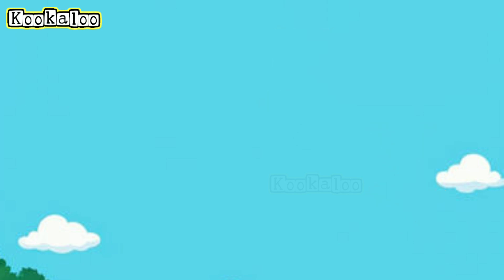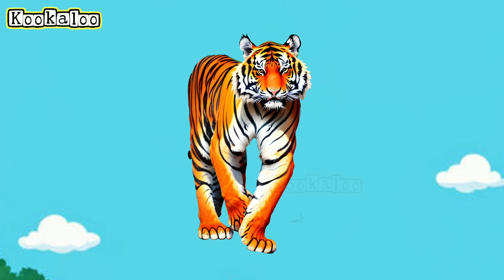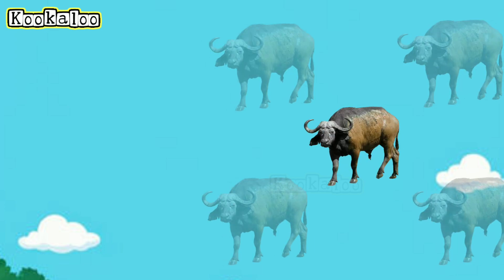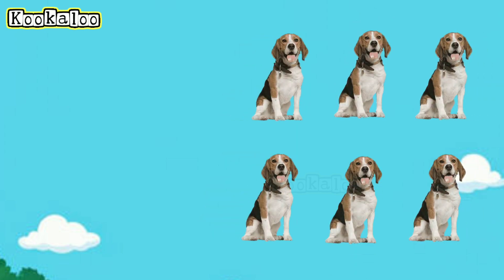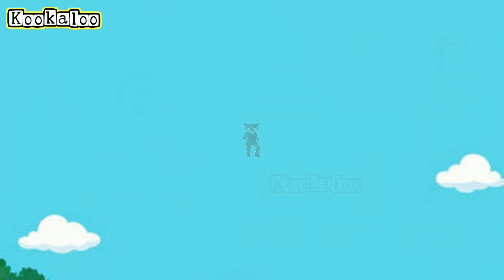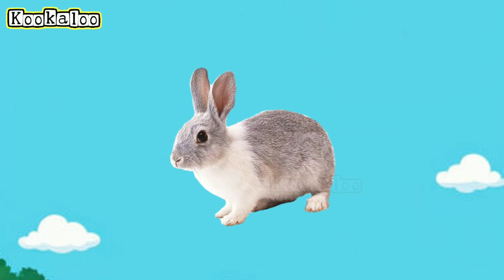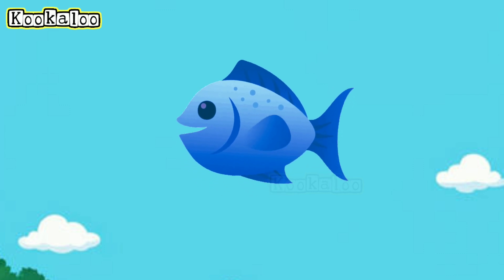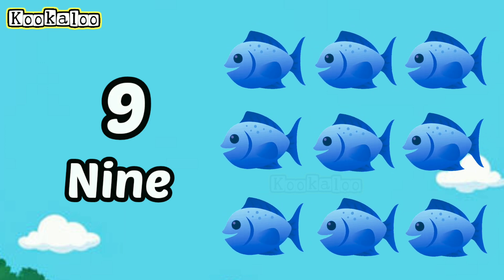Learn to count Numbers from (1 to 10) with Animal examples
"Counting Made Easy! Learn to count (1-10) with adorable Animal examples"

In this fun educational video, we'll take your little ones on a thrilling journey through the animal kingdom to learn counting from 1 to 10!

This video teaches kids to count from 1 to 10 using engaging animal examples. Each number is associated with a different animal, making learning fun and easy. Suitable for children aged 2-5 years. Watch, learn, and have fun with our animal friends!"

Kids education, Learning videos, Counting for kids, Animal videos for kids, Preschool learning, Toddler Learning, Kindergarten math, Numbers 1-10, Educational videos for children